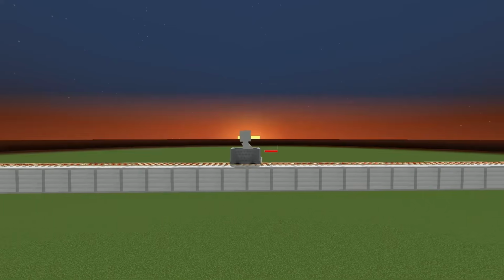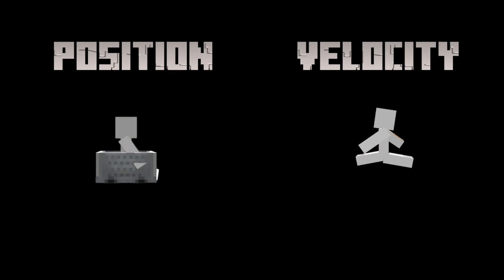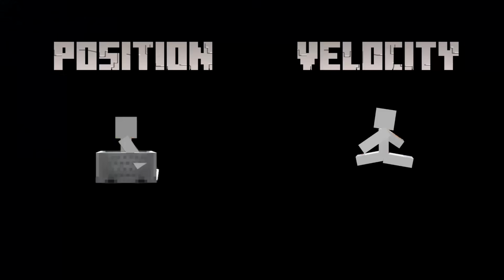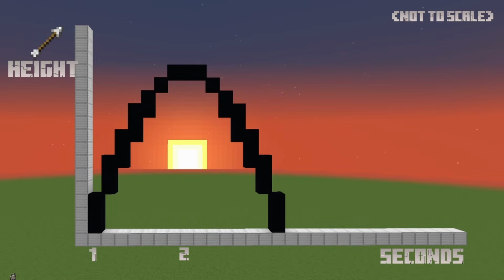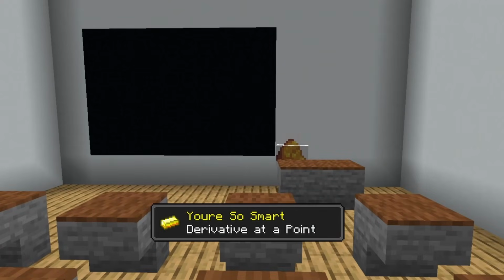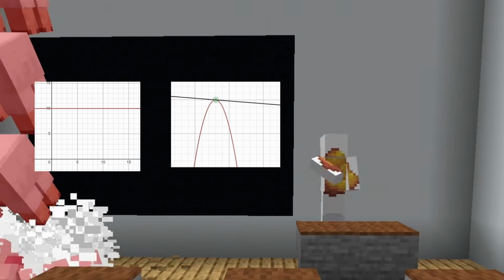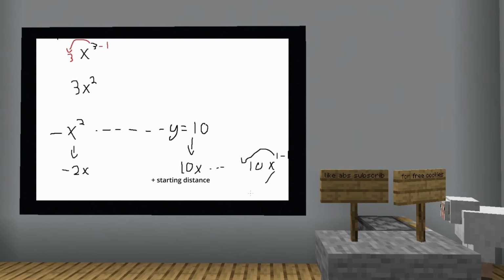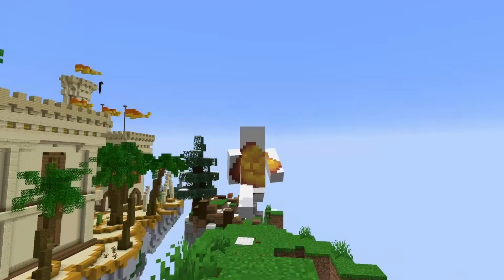Calculus In Minecraft Terms | Integration & Differentiation (Calc 1)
I explain calculus through Minecraft to make it easier to understand. I go through basic integration, such as Reimann sums, and then I cover derivatives.

Comment a topic you would like me to cover next!

Timestamps
00:00 Intro
00:17 Integration
01:38 Derivatives
02:41 Derivative Rules
03:36 Conclusion